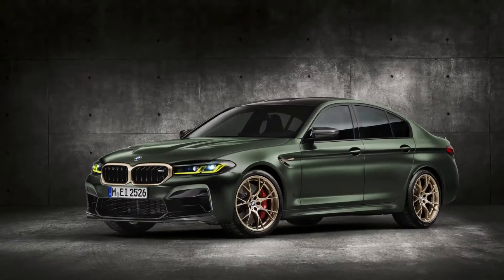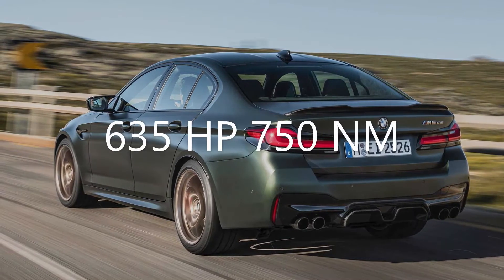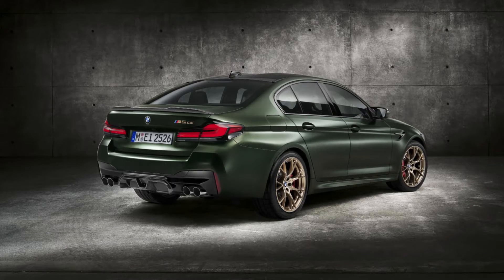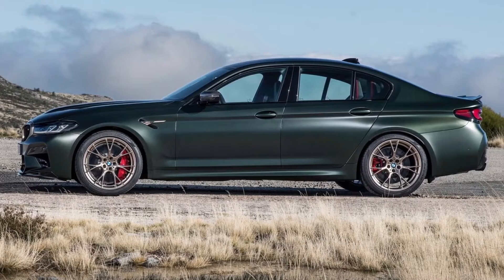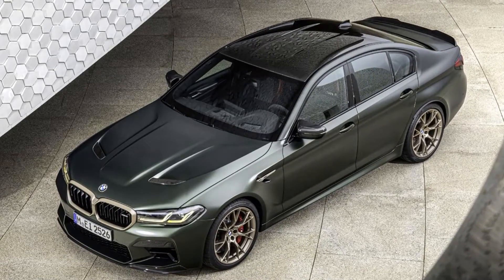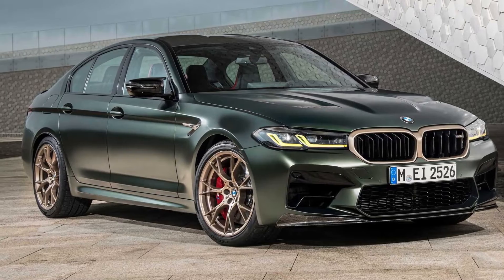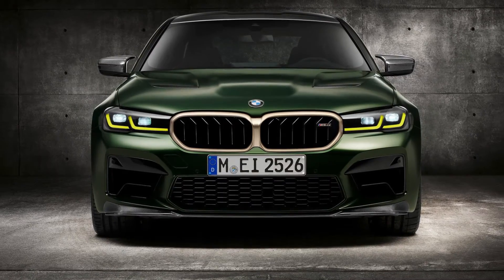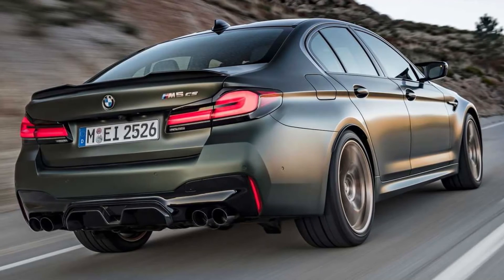BMW M5 CS: The most powerful BMW ever made!